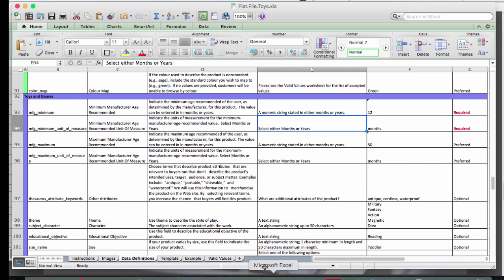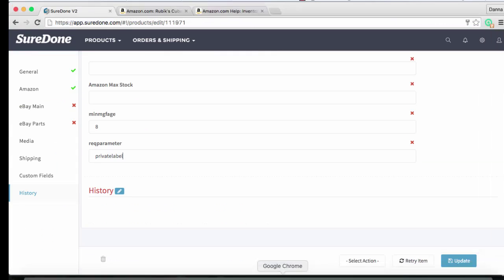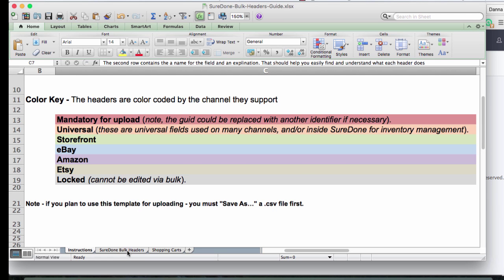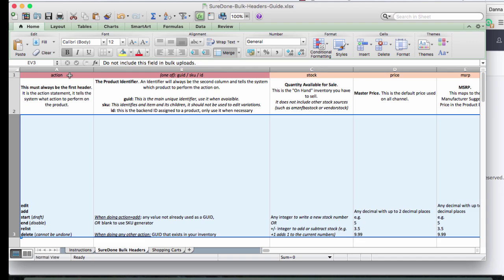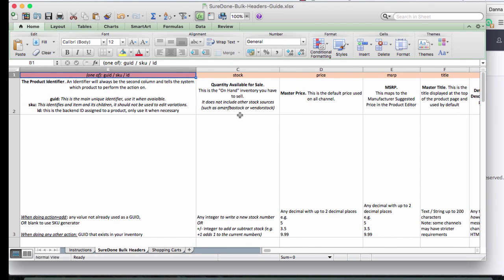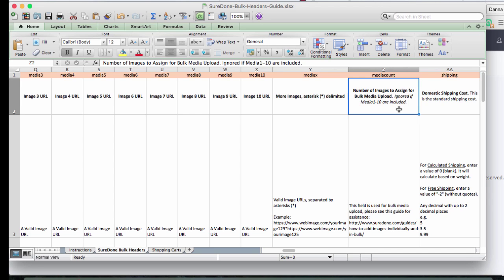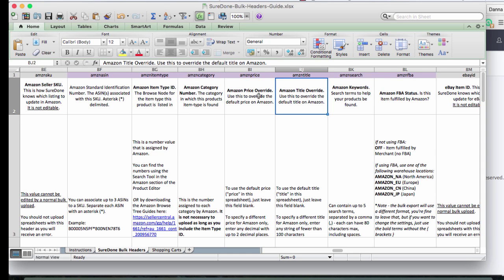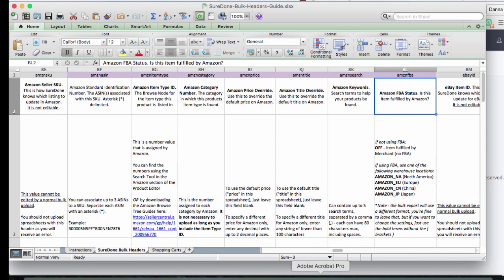SureDone: Amazon Training (5 of 6) - Bulk Listings